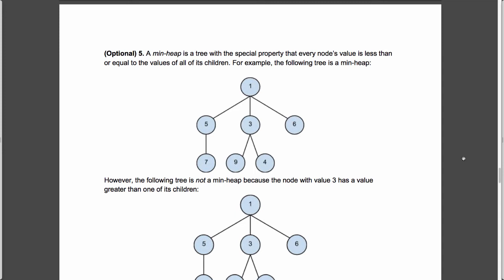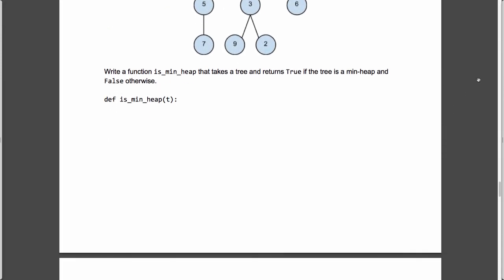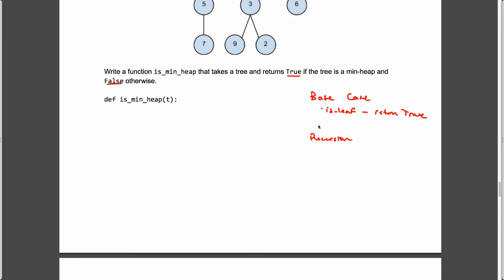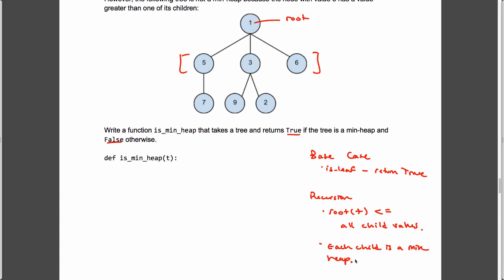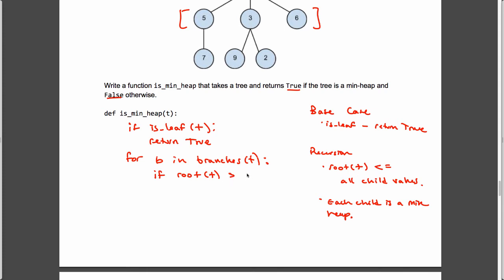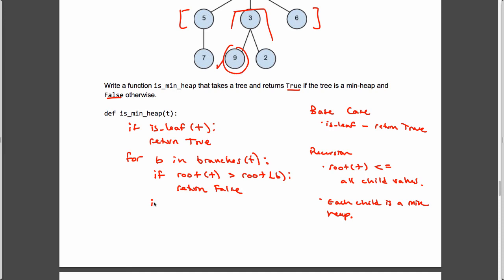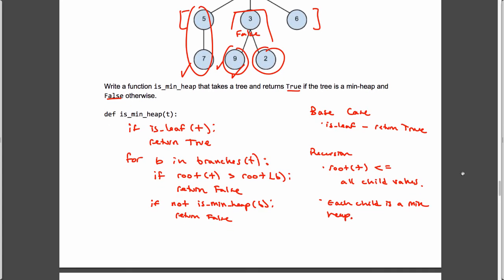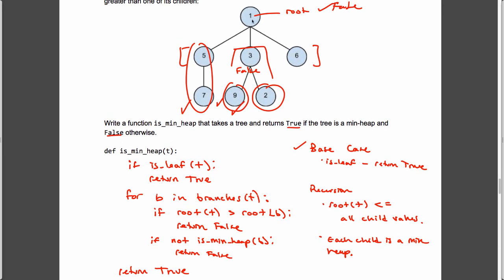[CS61A - Fa2015] Tree Review Problem 2